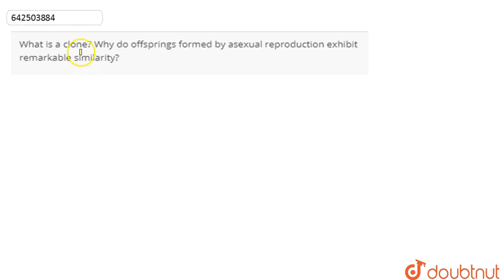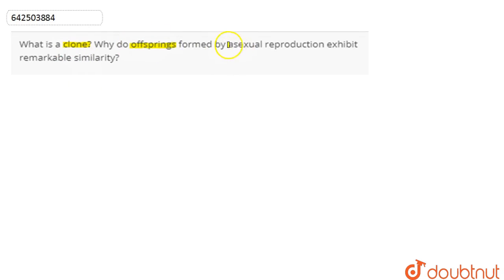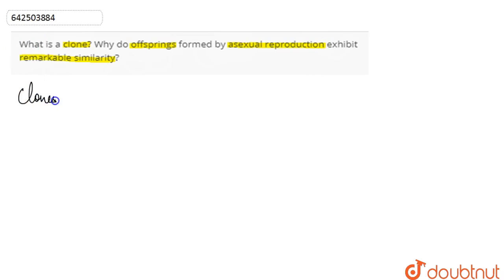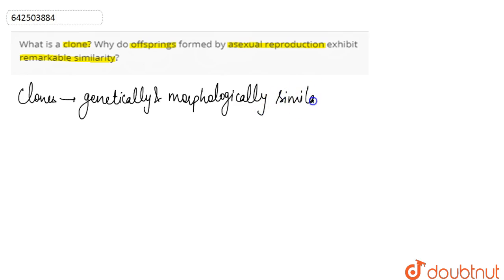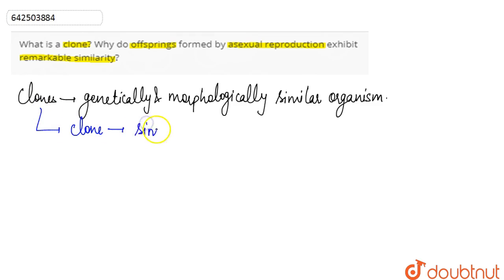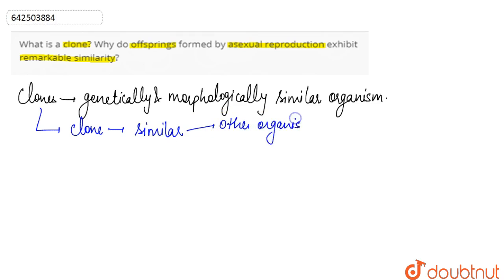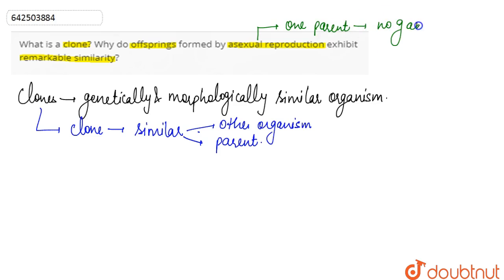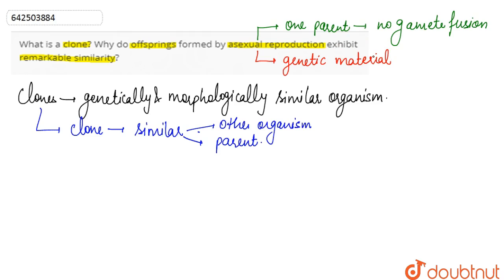What is a clone? Why do offsprings formed by asexual reproduction exhibit remarkable similarity?...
Class: 10
Subject: BIOLOGY
Chapter: HOW DO ORGANISMS REPRODUCE
Board:CBSE

👉 Have Any Query? Ask Us.